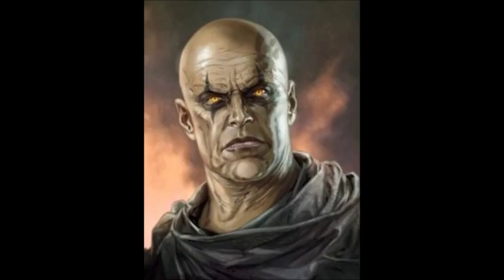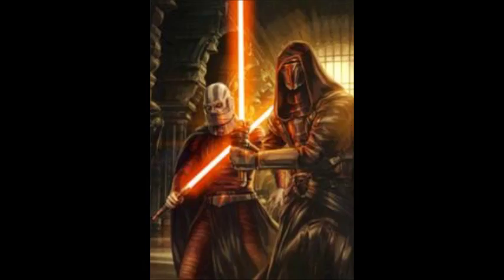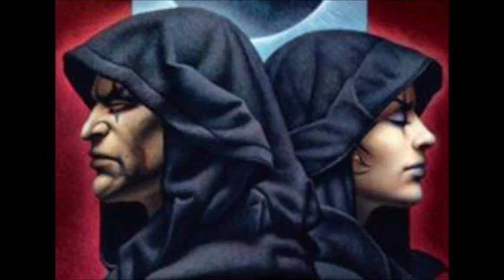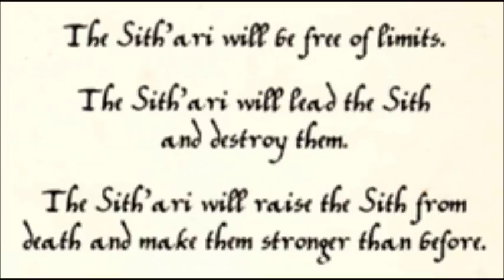Rule of Two vs. Rule of One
A comparison between the Rule of Two and the Rule of One from the Star Wars EU to determine which is better.